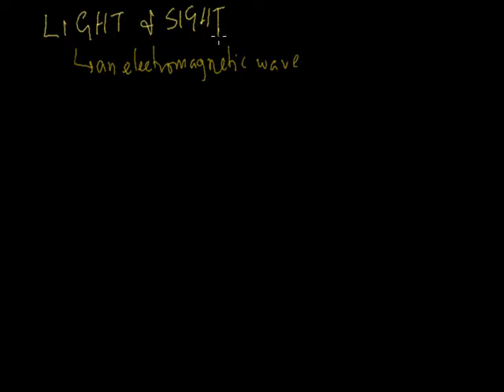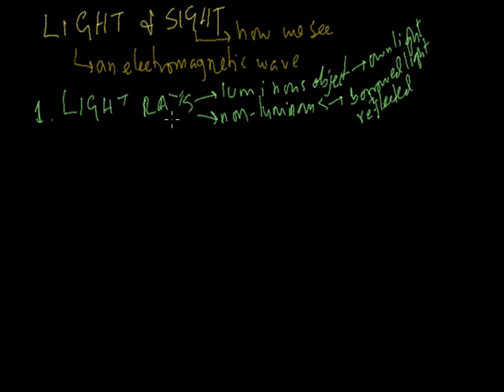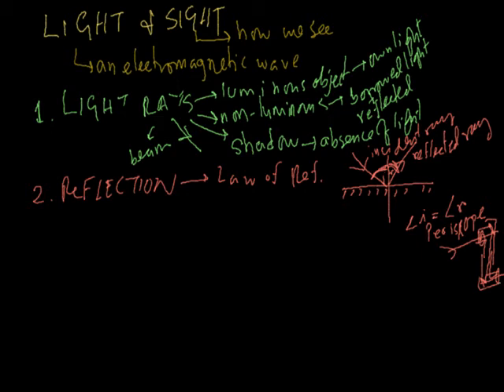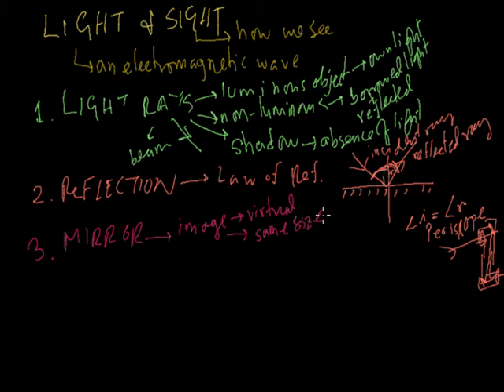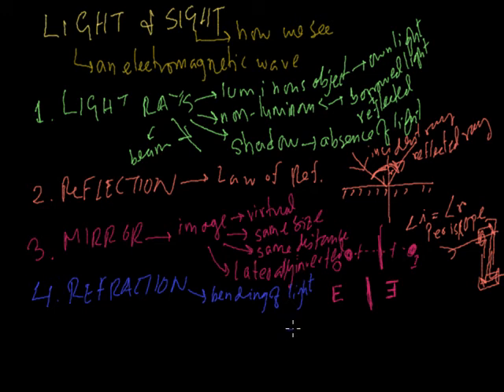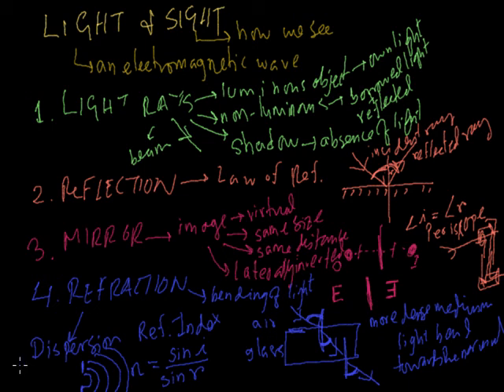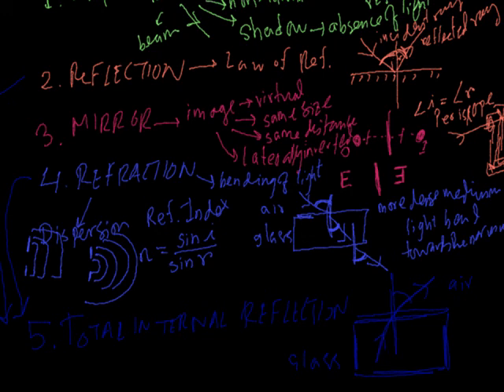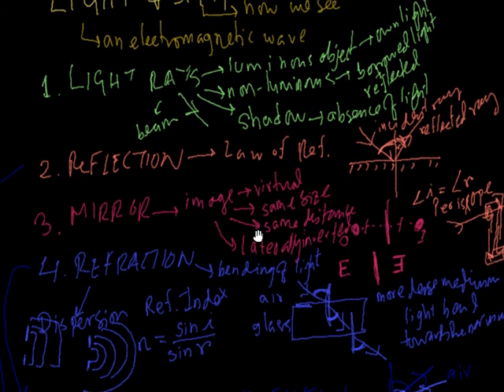PHY Waves Part2 (Light Waves: reflection, refraction, diffraction)